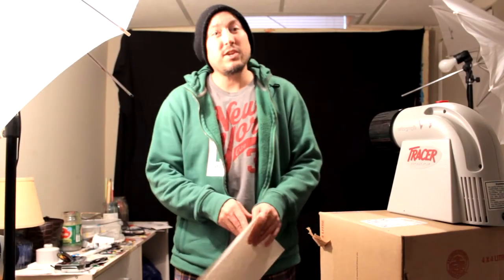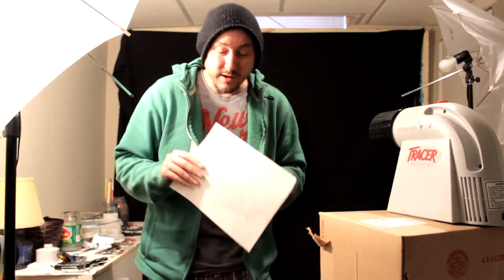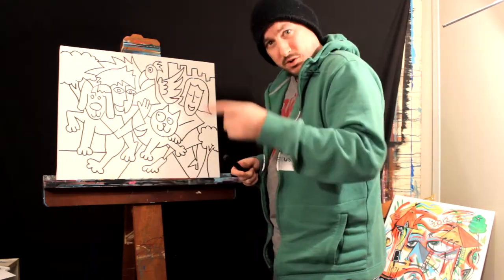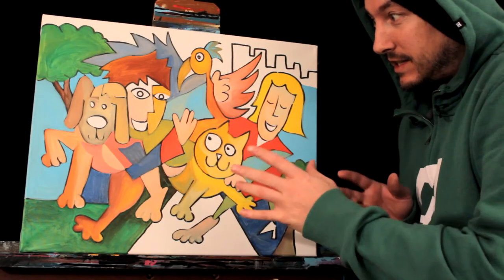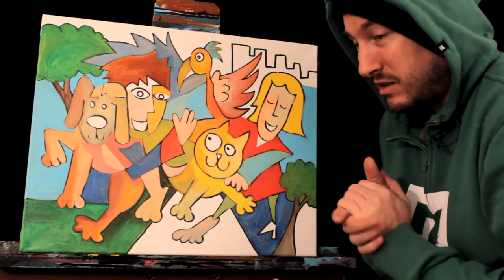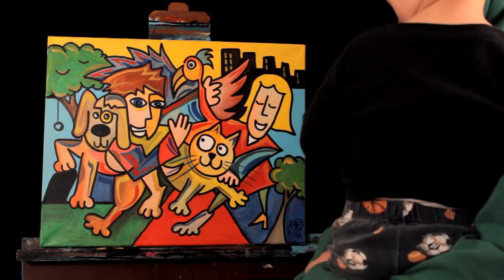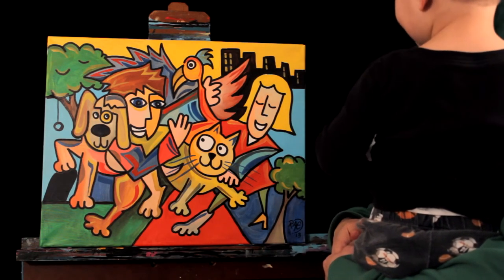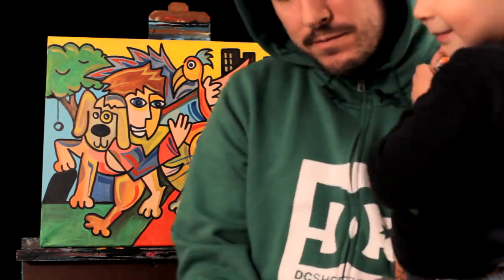FUNKY ABSTRACT PAINTING Park and Play SPEED ART by RAEART